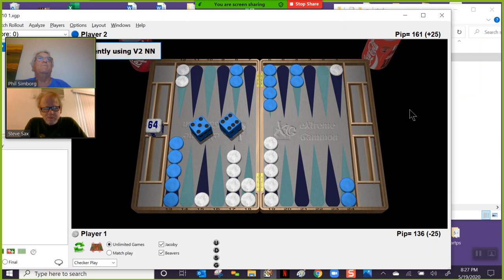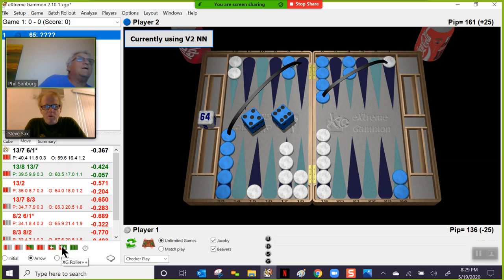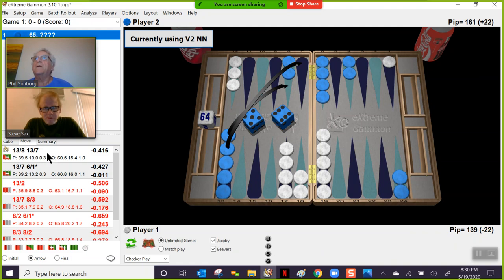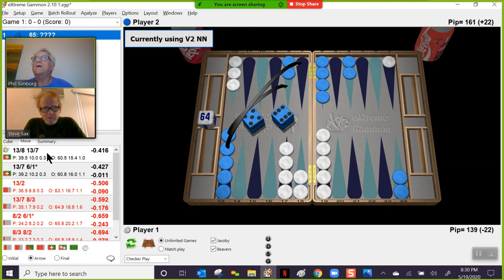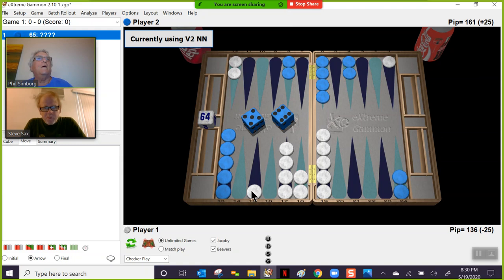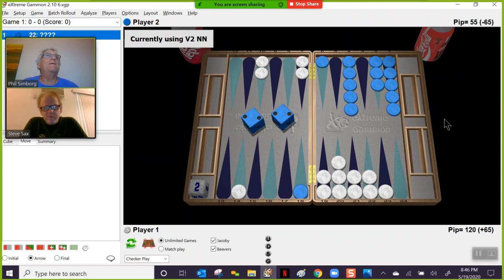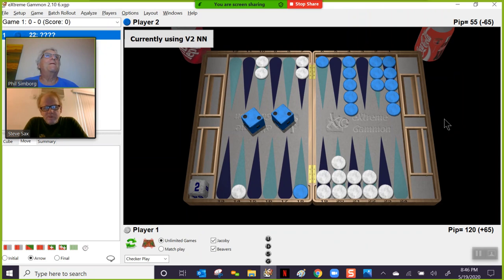Steve Sax and Phil Simborg analyze 8 Plays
Backgammon Giant Steve Sax joins Phil Simborg in analyzing 8 tough money game plays.  Test yourself and learn from one of the great teachers in the game.